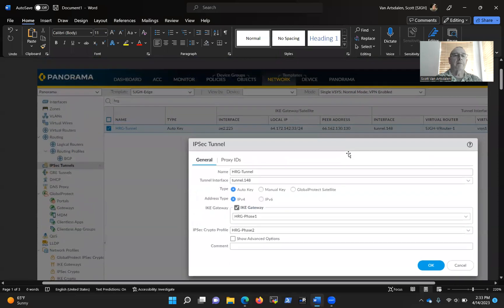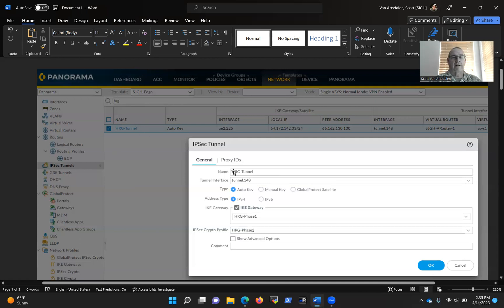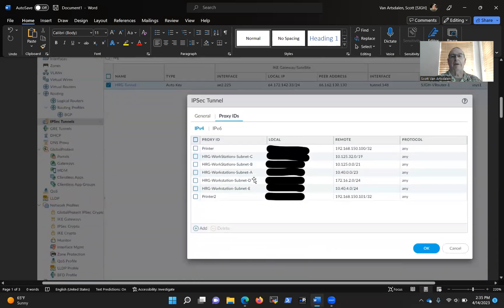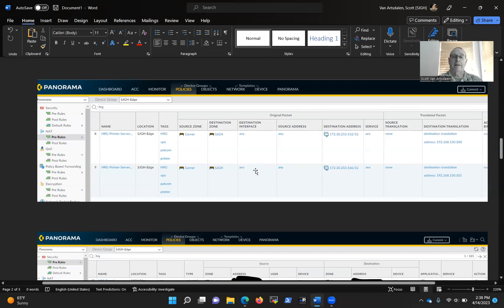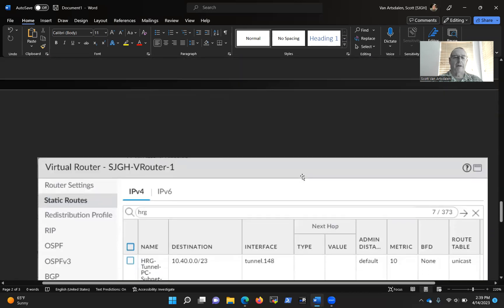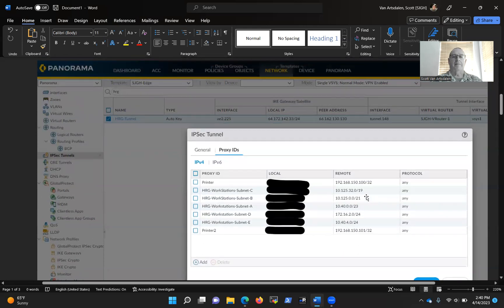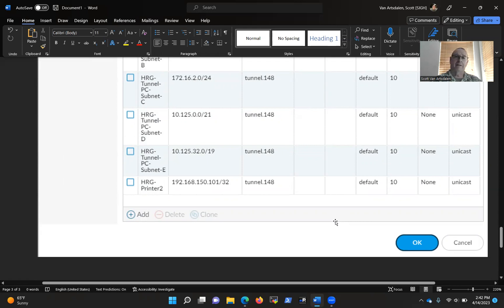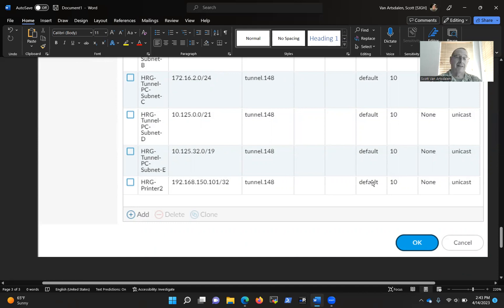Network Admin Life - VPN Tunnel Work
In this week's video I show you the work and investigation I had to do to add a printer to an IPSEC tunnel I knew nothing about.